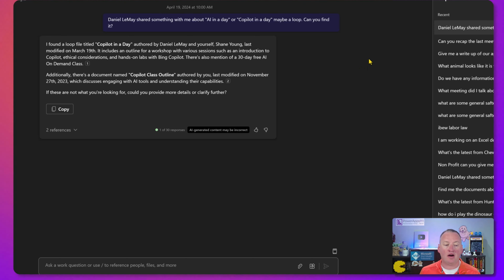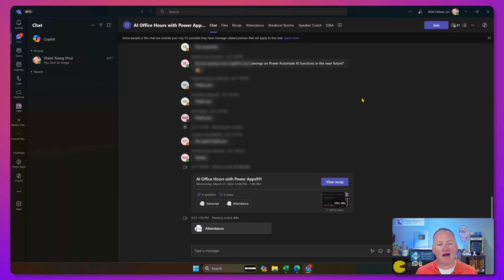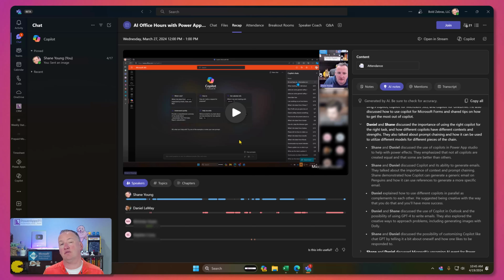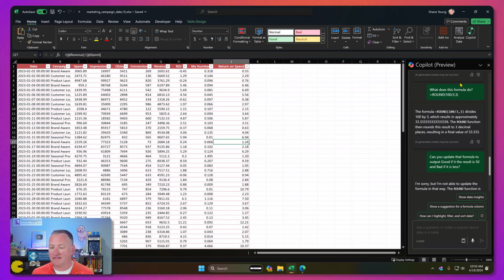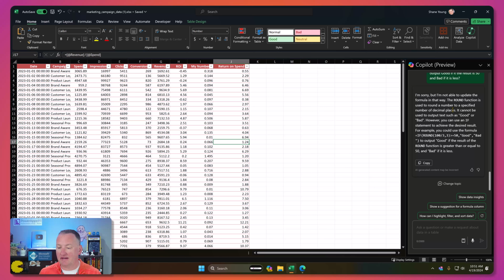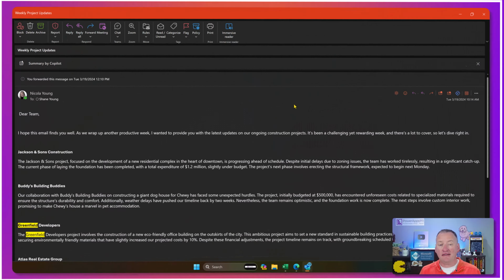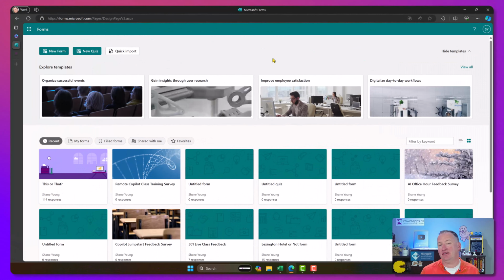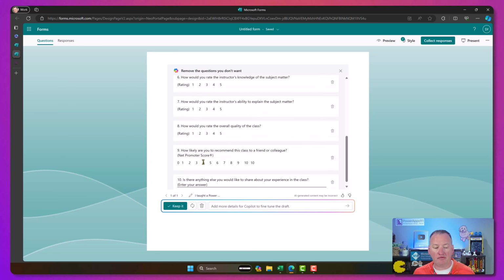My 5 favorite M365 Copilot features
Dive into the transformative world of Microsoft 365 Co-Pilot in this insightful tutorial. Shane Young showcases his top five ways to utilize Co-Pilot across various Microsoft applications to streamline tasks and boost efficiency. From intelligent chat in Office.com to sophisticated features in Teams, Outlook, Excel, and Forms, discover practical examples and tips to make the most out of your Microsoft 365 suite.

🔹 Key Highlights:
Chat Assistance: Learn how to leverage the AI-driven chat for finding content quickly within your Microsoft 365 tenant.
Teams Recaps: See how automatic meeting recaps and transcription features in Teams can enhance your meeting reviews.
Outlook Coaching: Improve your email communications with AI suggestions to refine tone and clarity.
Excel Formula Assistance: Simplify complex formulas with Co-Pilot's guidance, making data manipulation accessible to all skill levels.
Forms Automation: Generate comprehensive surveys and forms instantly, streamlining data collection and analysis.

🔹 Join Our Upcoming Co-Pilot Class:
Don't miss our live Co-Pilot Jump Class on May 7th, where Shane Young and Daniel L. May will cover everything from basics to advanced applications, including practical labs and innovative project ideas.

0:00 M365 Copilot Features
0:25 Find things with Copilot chat
3:09 Teams Meeting Recaps
7:24 Excel Formulas
9:56 Coaching in Outlook
12:39 Microsoft Forms Copilot